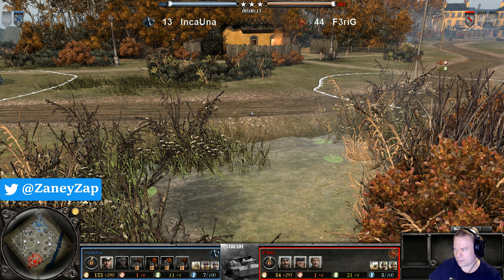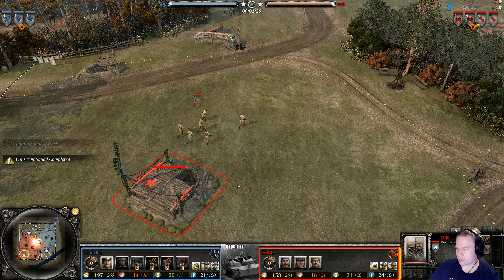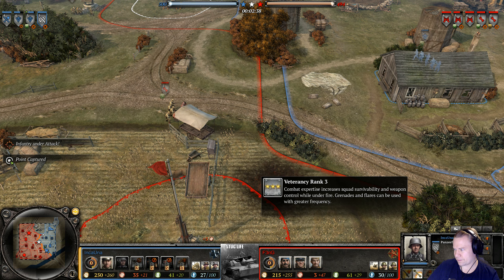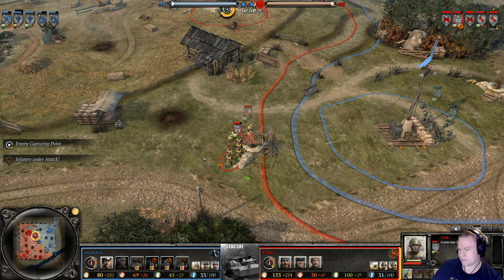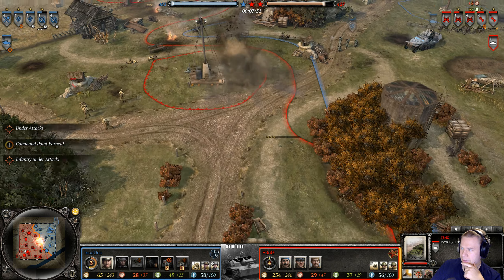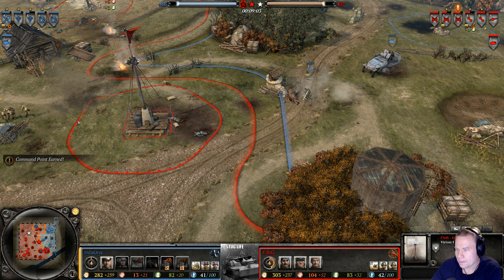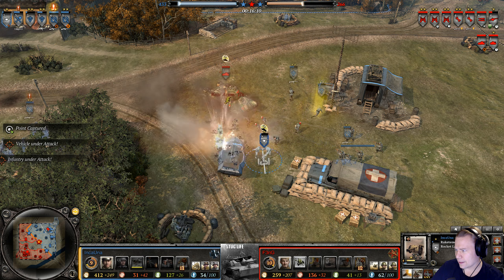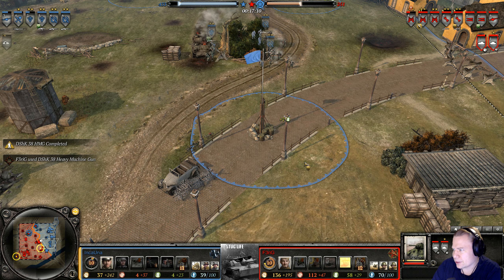IncaUna vs F3riG Episode [228 Company] of Heroes 2 cast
F3riG makes his debut on the channel as he goes up against IncaUna on Mill Road

Got a replay for me? Throw it my way on Discord @ ZaneyZap#5152